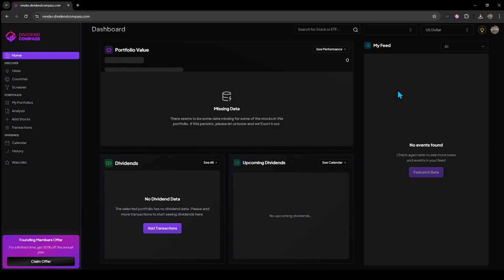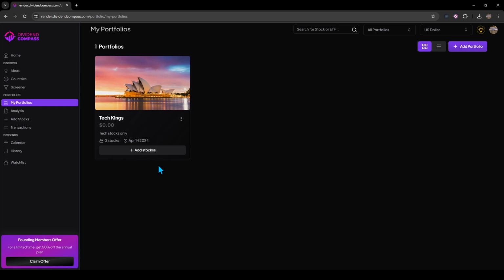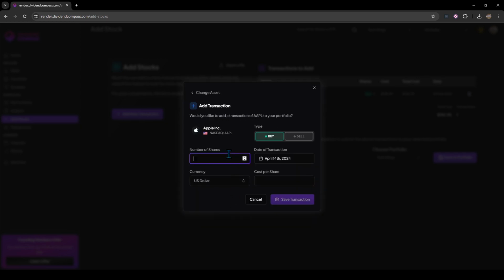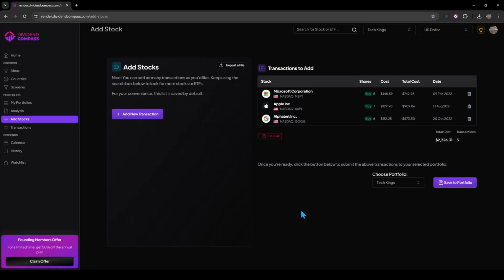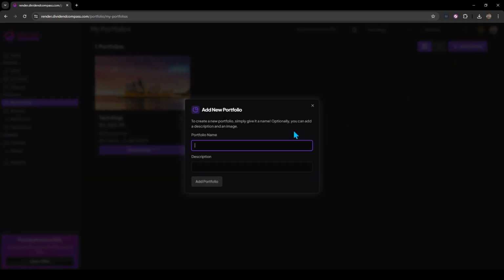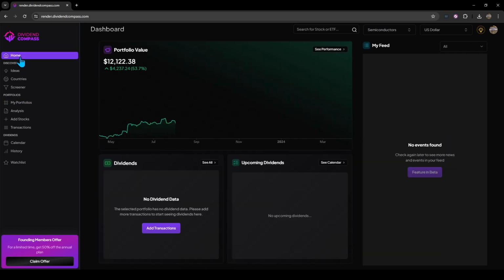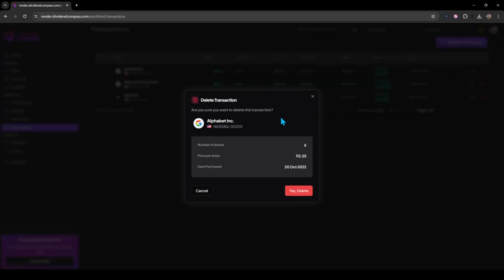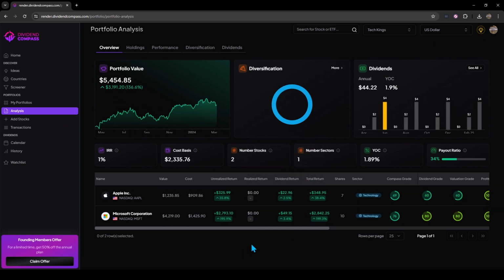Dividend Compass Beta Walkthrough (1st part)